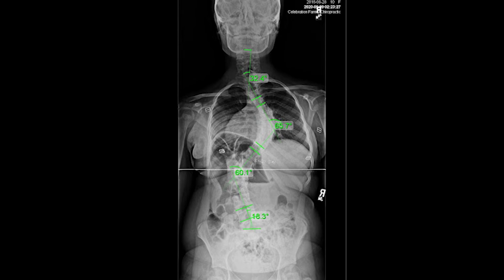What are the Effects of Scoliosis?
Diagnosing scoliosis means identifying an unnatural sideways spinal curvature with a rotational component, making it a three-dimensional condition. The rotation typically occurs within the concavity of the scoliosis. Diagnosing the condition also involves classifying it based on key variables presented by individual patients.

Scoliosis is a progressive condition, meaning it tends to worsen over time. As the curvature increases, so do the effects it has on the individual. Initial classification of scoliosis streamlines the treatment process and informs the development of a customized treatment plan tailored to the patient's needs.

One crucial measurement in scoliosis diagnosis is the Cobb angle, obtained through a scoliosis X-ray. The higher the Cobb angle, the larger the curvature, and the more severe the scoliosis. Severity categories in scoliosis are often related to surgical intervention, where mild scoliosis ranges from 10 to 25 degrees, moderate from 25 to 40 degrees, and severe beyond 40 degrees. There is also a "very severe" category for curves exceeding 80 degrees.

The effects of scoliosis often include pain, but it's essential to note that pain is not solely related to the curve's size. Pain typically emerges in adults with scoliosis rather than in children. As curves progress in adults, they become compressive, affecting nerves, tissues, and muscles around the spine. Pain in adults can vary widely in intensity, from mild stiffness to severe nerve pain.

Children with scoliosis may not experience significant pain, but they often exhibit postural deviations. Uneven shoulders, rib arches, leg lengths, waist or hip asymmetry, and other postural irregularities are common. These deviations can lead to uneven forces on the body, which may not result in pain during childhood but can manifest as pain and dysfunction in adulthood as the curve progresses.

It's crucial to understand that the effects of scoliosis are unique to each individual and can vary widely. There is no specific threshold where a particular level of curvature always leads to certain effects. How scoliosis affects a person is influenced by various condition variables specific to that individual.

To minimize the impact of scoliosis, the primary approach is to reduce the curvature through interactive treatment. Smaller or reduced curves are associated with fewer adverse effects. Understanding the condition's progression and individualized treatment is key to managing the effects of scoliosis effectively.

00:00 What are the Effects of Scoliosis?
00:43 How To Classify Scoliosis
01:16 Cobb Angle
01:41 Surgical Categories
02:28 Is Scoliosis Pain Associated With Size?
04:03 Main Effects On Children Vs Adults
05:35 What We Know About Scoliosis